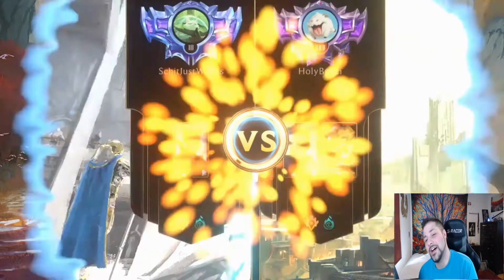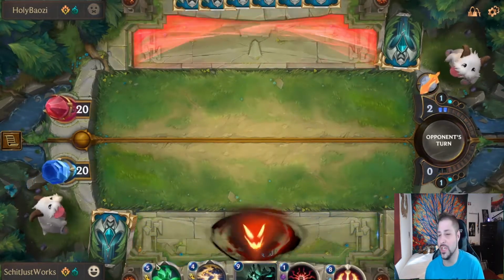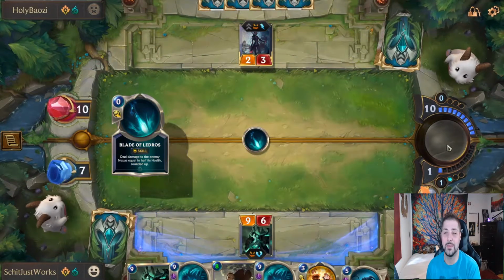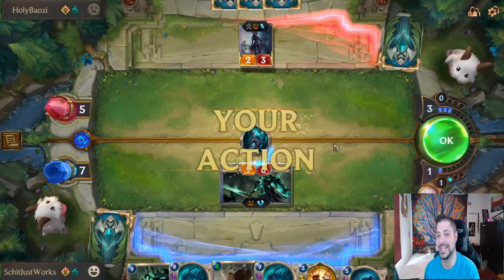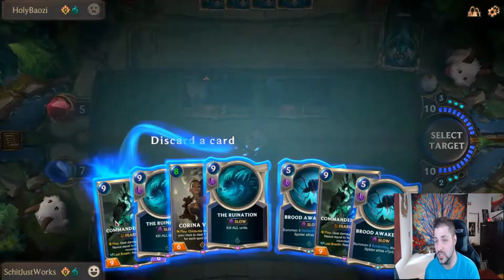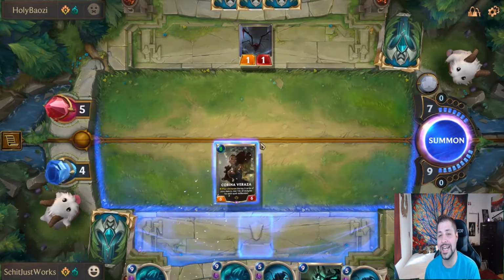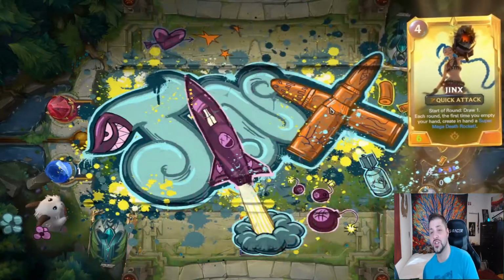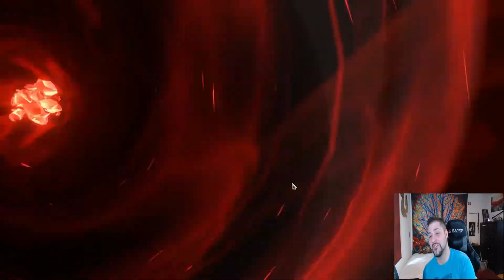LEDROS NEEDS ANOTHER NERF!? | Legends of Runeterra Gameplay | Runeterra Deck Guide | Runeterra Cards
Currently using this to ladder my way to Masters - the deck is definitely good but I think Ledros may need another nerf! What do you think?
Links

My schedule just recently changed:

Monday: 08:00pm-10:00pm
Wednesday: 08:00pm-10:00pm
Thursday: 08:00pm-10:00pm
Friday: 08:00pm-10:00pm

AUDIO/VIDEO STUFF USED:
📸My Current Camera📸
🎙️My Current Microphone🎙️
🖼️Thumbnail Editor🖼️
🖥️Current Gaming PC🖥️
🎧My Current Headset🎧
💡Current Lighting💡